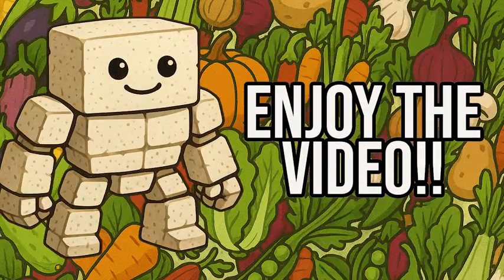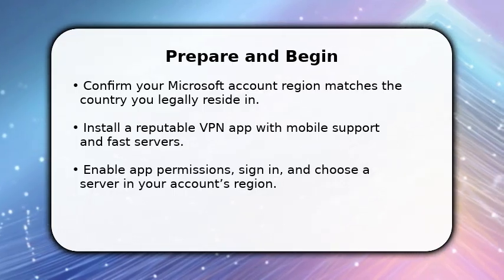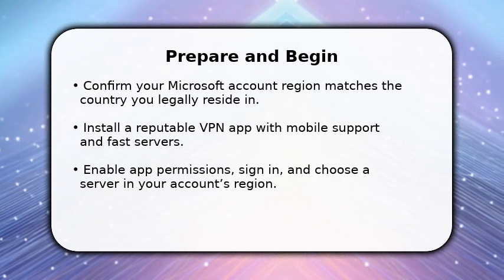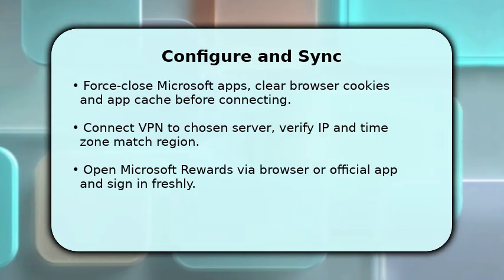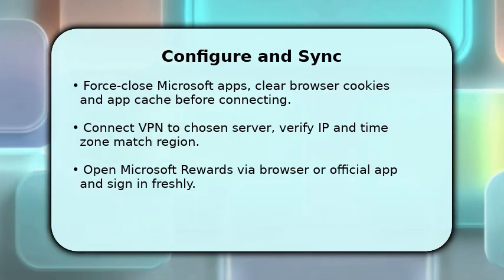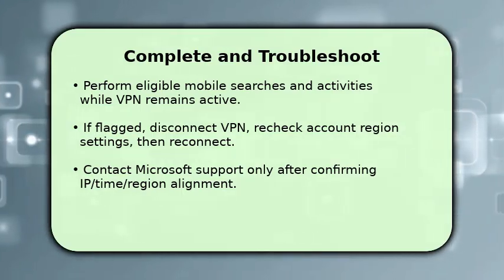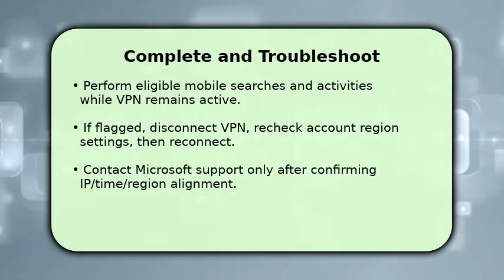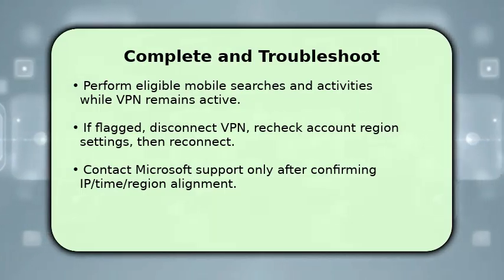How to Use Vpn for Microsoft Rewards Mobile (only Way)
How to Use Vpn for Microsoft Rewards Mobile (only Way) | 🔒 Surfshark VPN Deal — Stay private and secure. $1.99/mo + 3 Months Free ▸

Discover the exclusive method to leverage VPN services for unlocking Microsoft Rewards on your mobile device. This guide provides step-bythy instructions, ensuring you can access and redeem points securely while maintaining privacy.